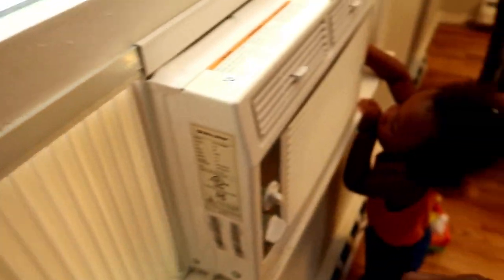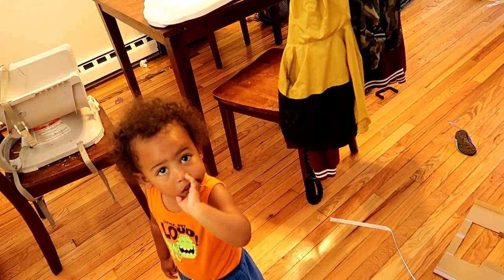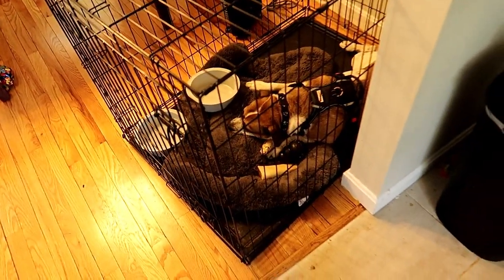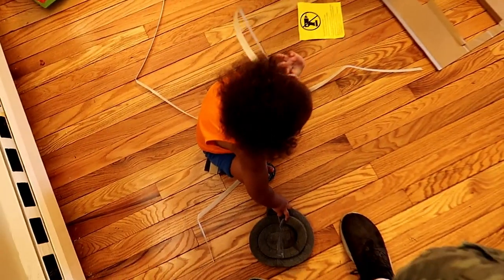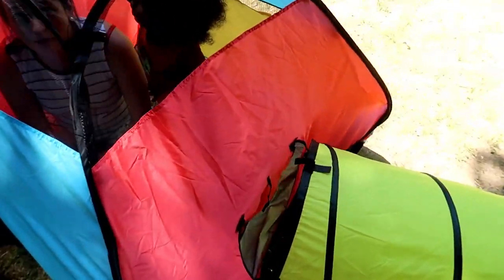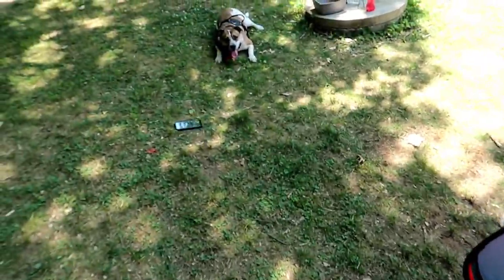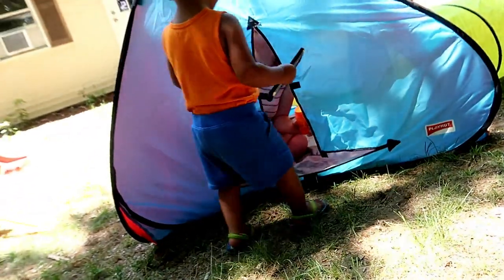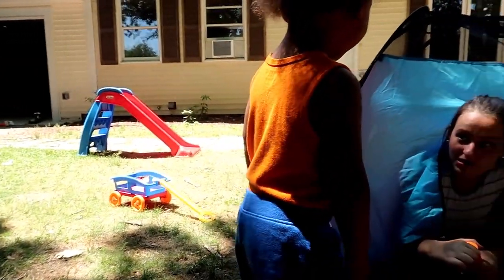Making Us Play In His Tent...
Hey Guys,

Join us on our journey to 10k!